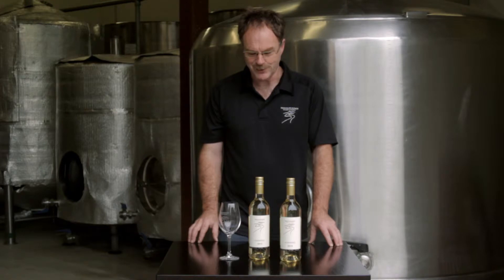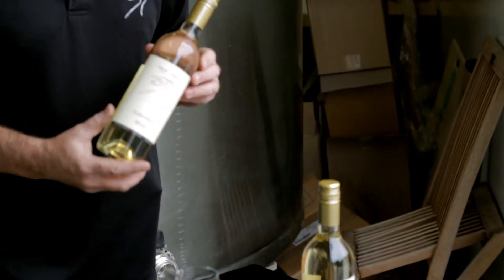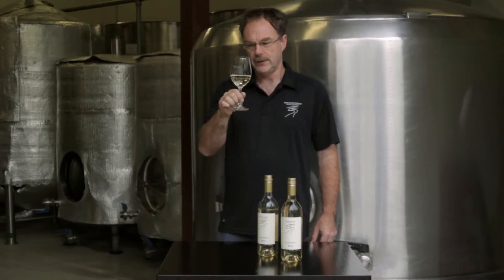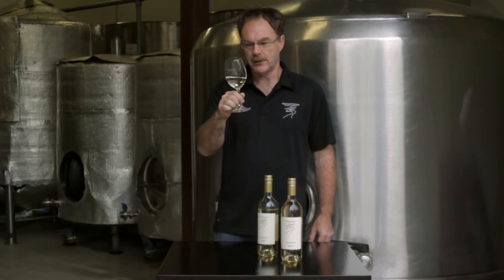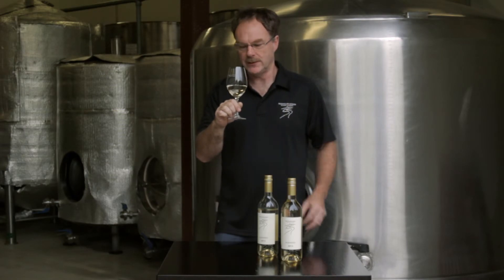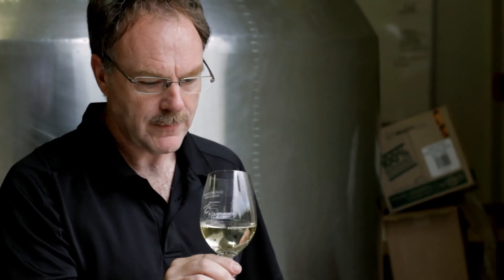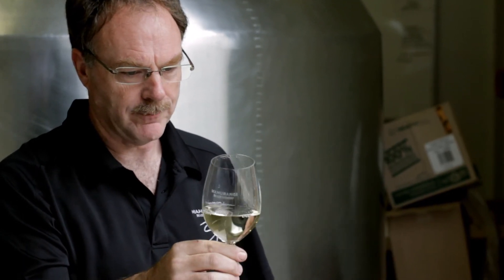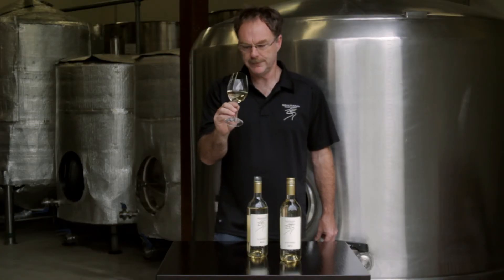Mahurangi River Winery - Albarino 2013 - Tasted by Gary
Albarino is an aromatic wine and a fantastic compliment to our existing varieties. Imported by Riversun a nursery in Gisborne this is what they say about this exciting new (to NZ) variety.
"An aromatic white variety known as Alvarinho in Portugal & Albariño in Spain, where it is grown in the wet north west region of Galicia. Wines possess distinctive aromatic, peachy characteristics, similar to Viognier. Also similar to White Traminer, the white form of Gewürztraminer. Berries have a thick skin & are reported to be very rain resistant. May be well suited to wetter wine-growing regions of NZ. Called Spain's great gift to the wine world by noted critic Robert Parker."
In 2011 Coopers Creek Vineyard crafted the first Albariño wine made in New Zealand and their 2012 vintage has won a major Trophy at last years Bragato Wine Awards. Exciting stuff -- and we get to pick our very own soon!!
Our first vintage will almost certainly be restaurant only. Albariño is a great match for seafood, chicken, goat's cheese, paella and tapas, with classic peach and citrus fruit tones backed up by zesty acids and a touch of saline minerality. (stolen from Coopers Creek website) I can't wait!!